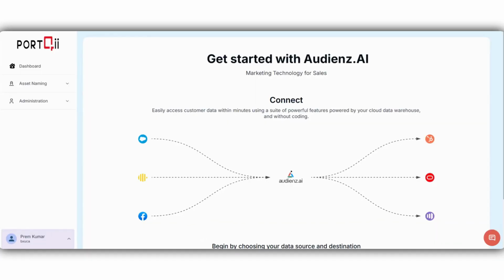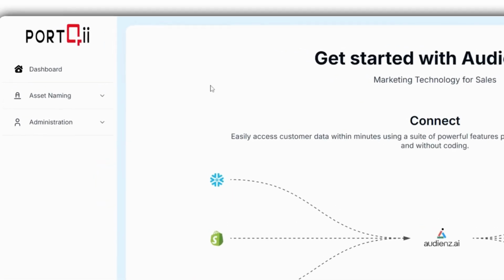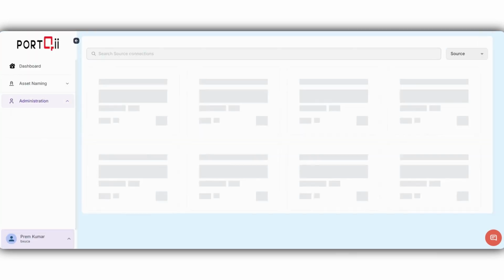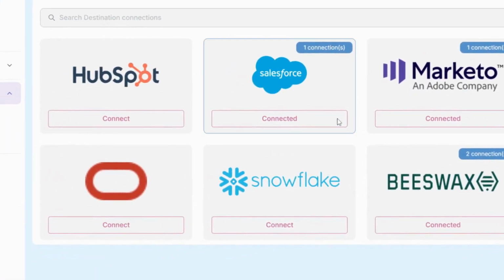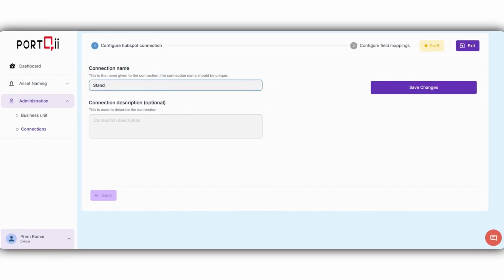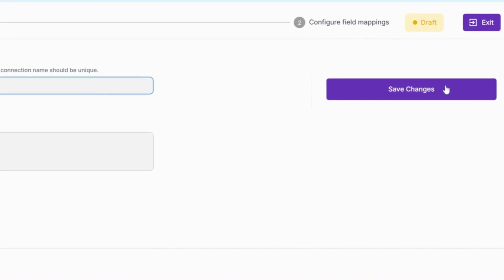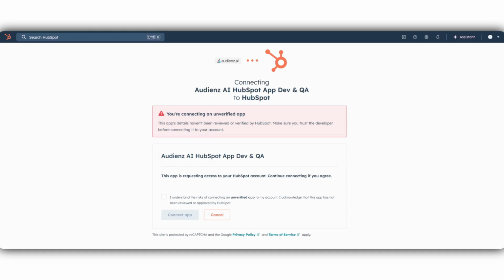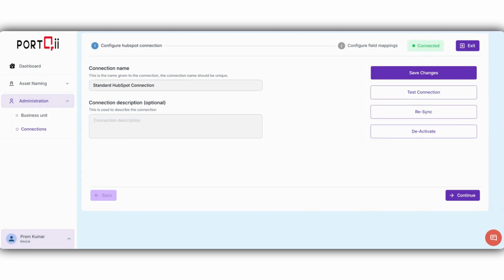How to Connect HubSpot to Audienz.ai | Step-by-Step Integration Guide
Learn how to connect HubSpot to Audienz in this quick step-by-step demo.
We’ll show you how to:
- Navigate to the Connections section under Administration
- Select HubSpot as your destination
- Authorize and activate your HubSpot account

By the end of this video, your HubSpot integration will be fully set up and ready to use inside Audienz.